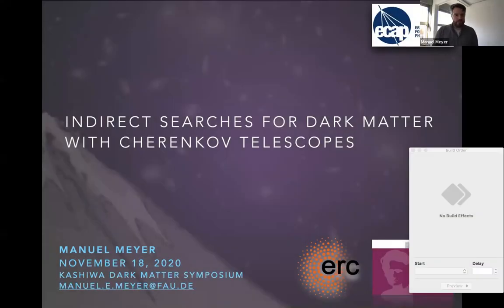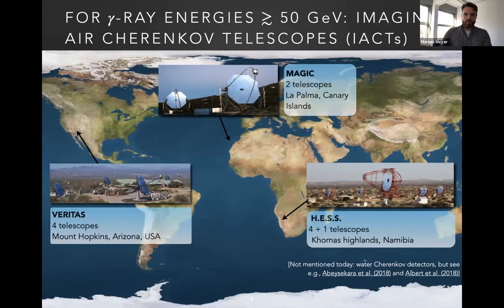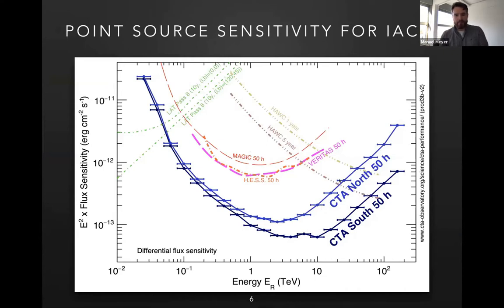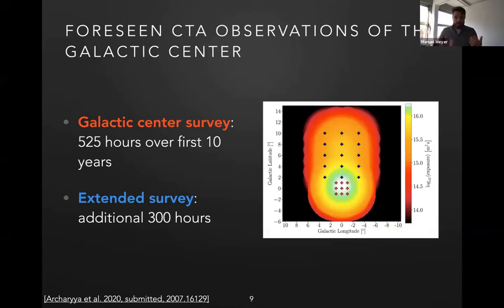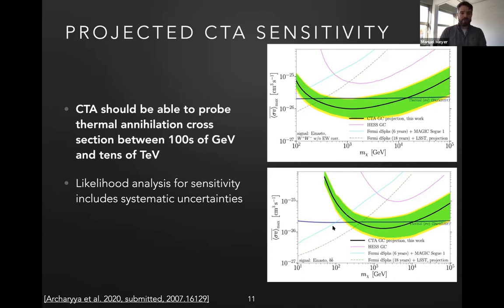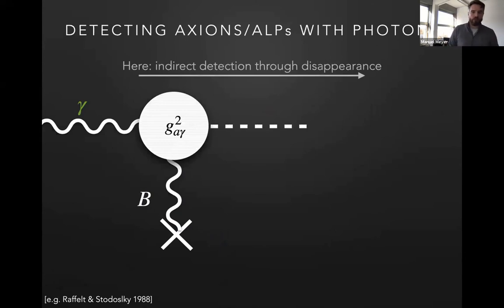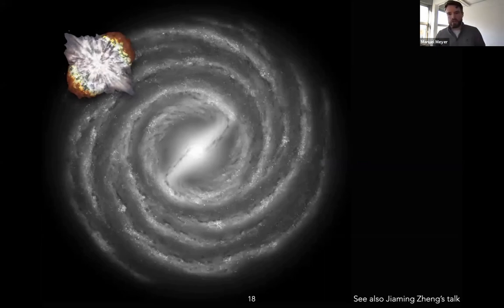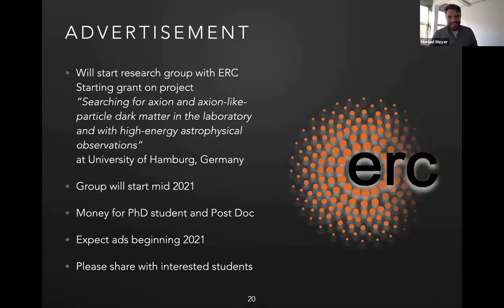Manuel Meyer: Indirect searches for dark matter with Cherenkov telescopes (Kashiwa 2020)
The nature of cold dark matter, which makes up more than 80% of the matter content in the Universe, remains one of the most pressing questions in physics and cosmology. If yet undiscovered elementary particles consitute a significant fraction of dark matter, signatures of their annihilation, decay, or interaction with photons could be detected with ground based and space-borne gamma-ray telescopes. In this talk, I will review the constraints on the properties of dark matter particle candidates obtained with astrophysical gamma-ray observations. Special attention will be given to recent constraints on a particular class of dark matter candidates, so-called axion-like particles. Furthermore, I will provide an outlook over the capabilities of future gamma-ray telescopes to search for dark matter signatures.